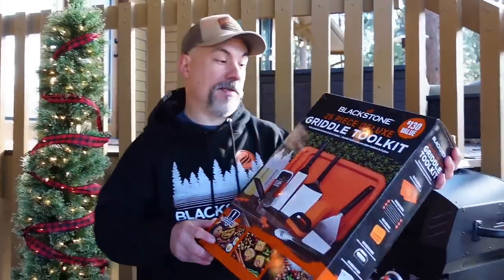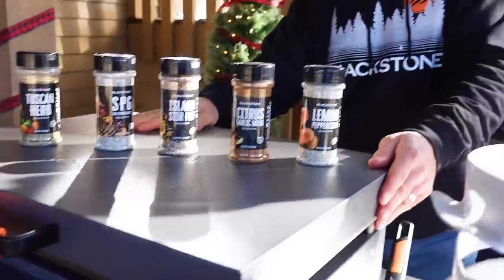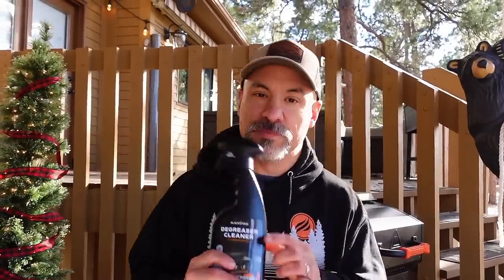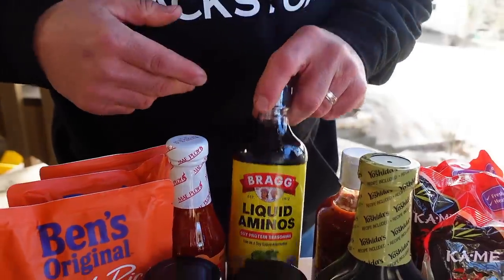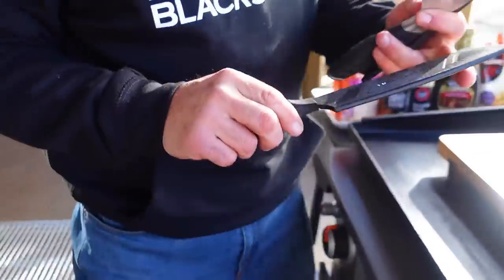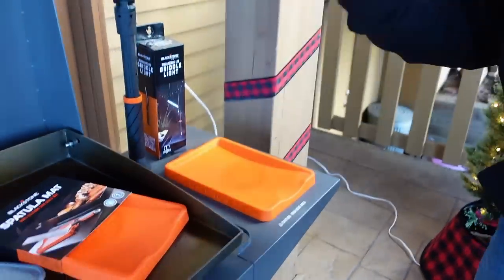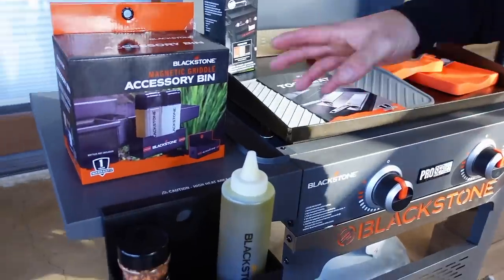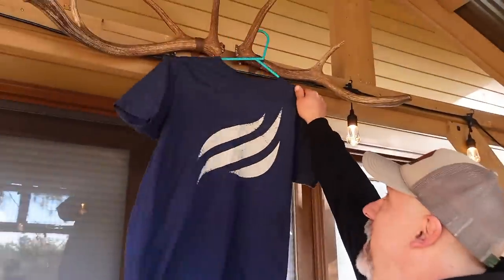The Perfect Gift Ideas for Every Blackstone Griddler (2022) | Blackstone Griddle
Are you looking for the perfect gift for the griddler in your life? From accessories to seasonings, Todd has you covered. Check out the full gift guide below.